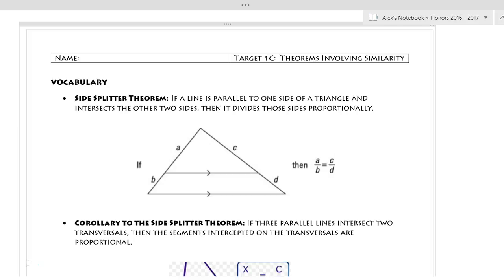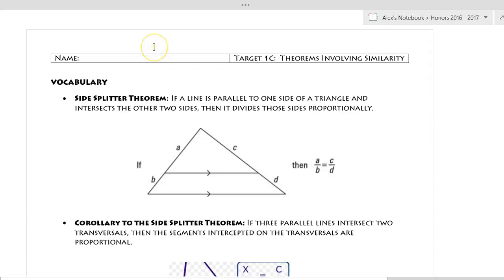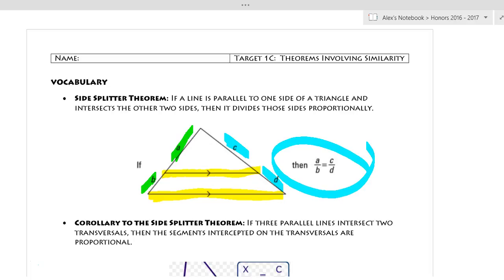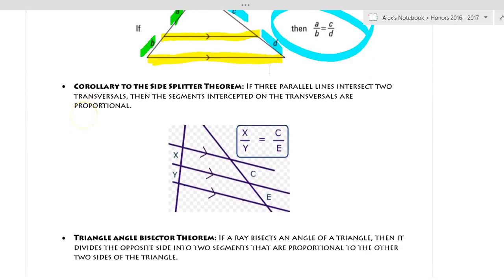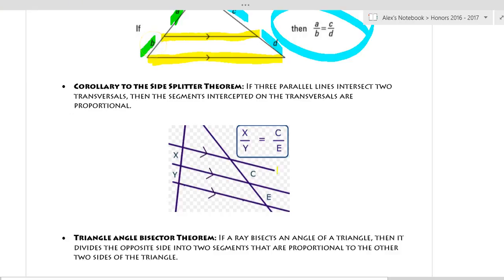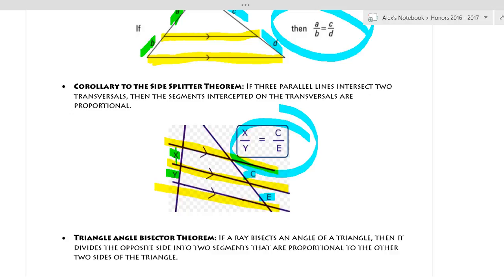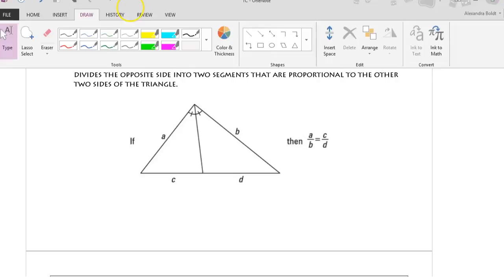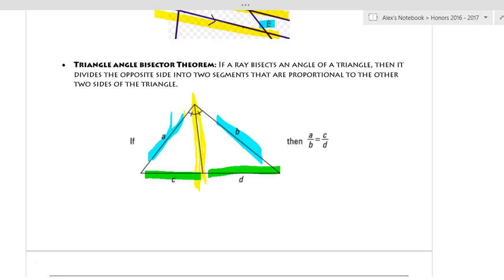HONORS KC1 Target 1C Vocab